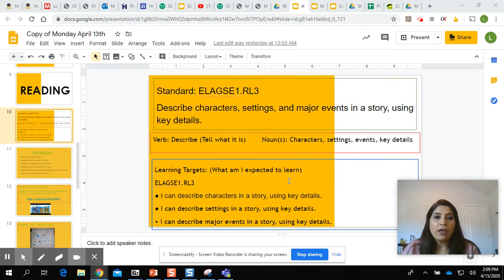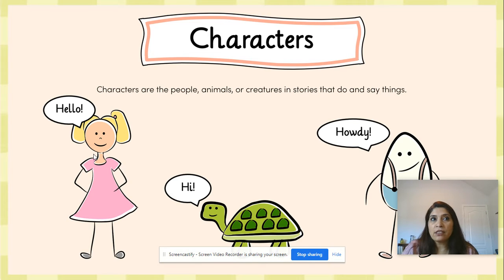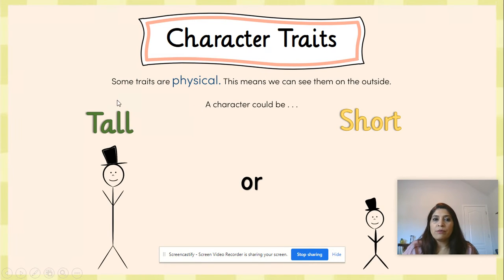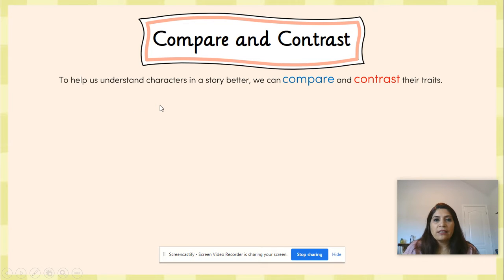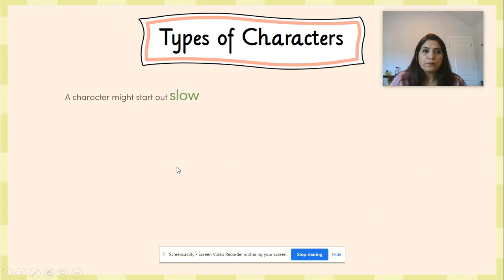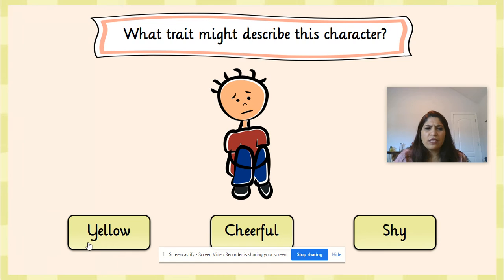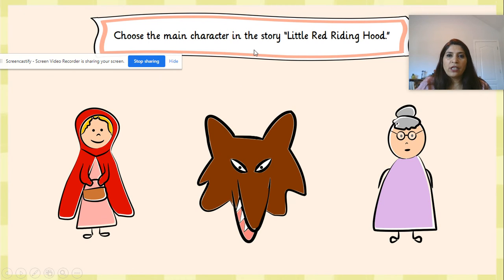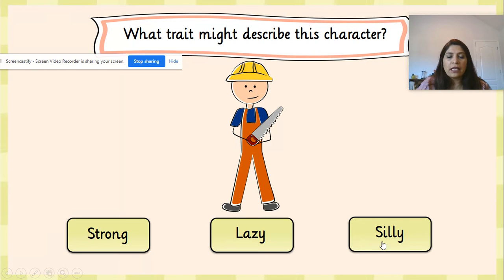Character: Apr 15, 2020 2:25 PM